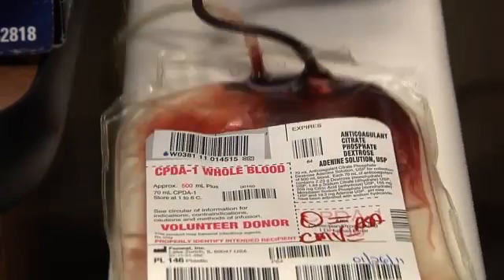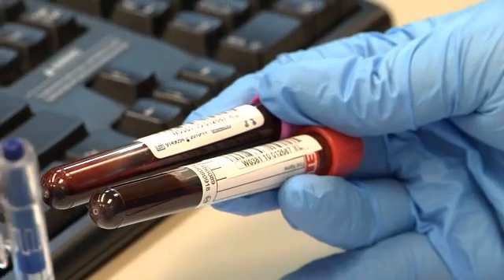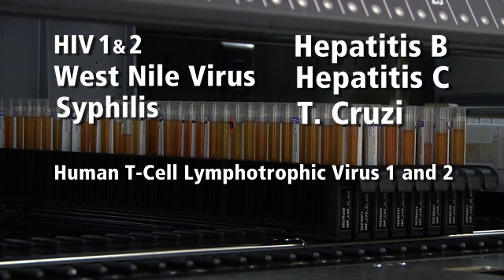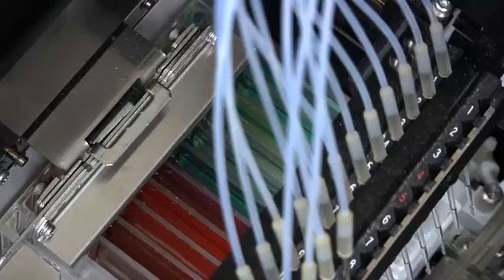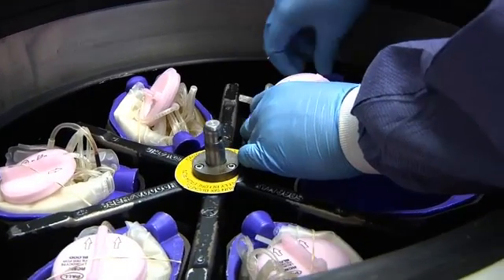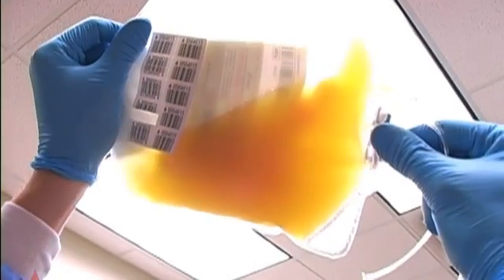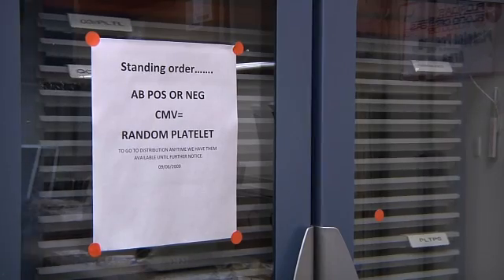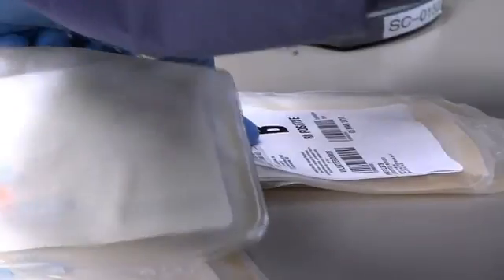The Journey of Blood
Find out what happens to your blood from time of donation to time of transfusion.